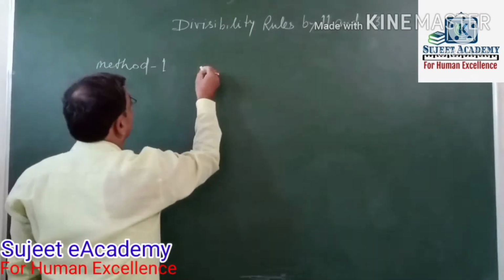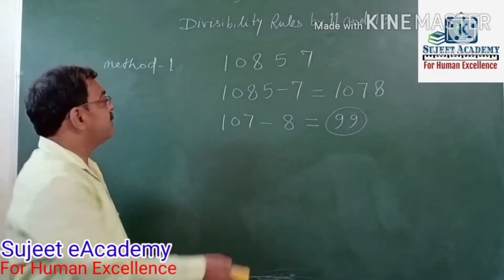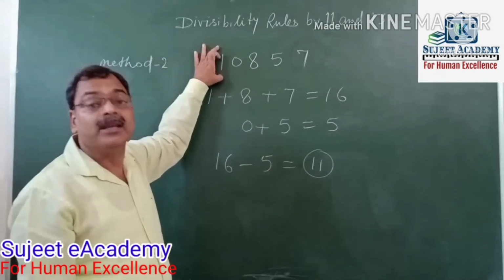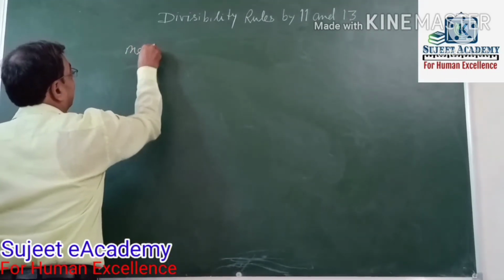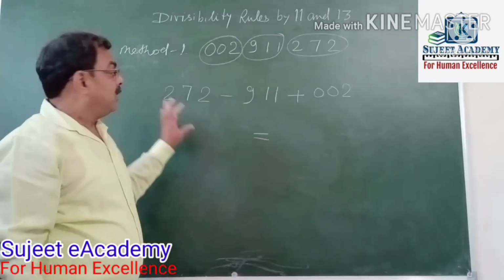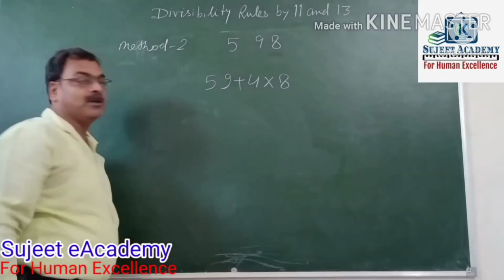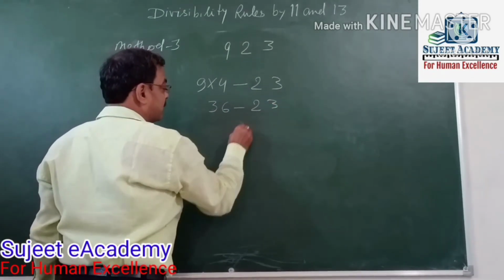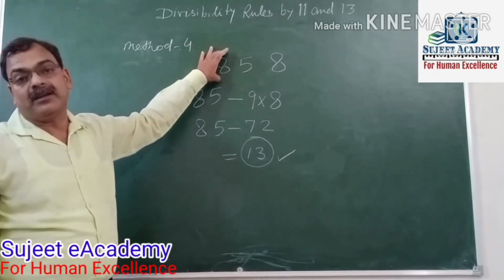Divisibilty_Rules_11_and_13